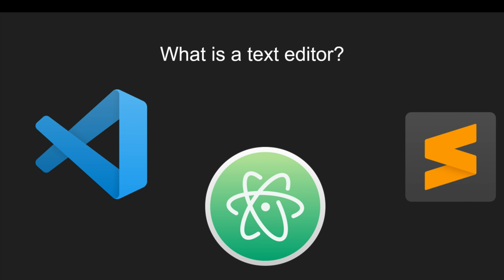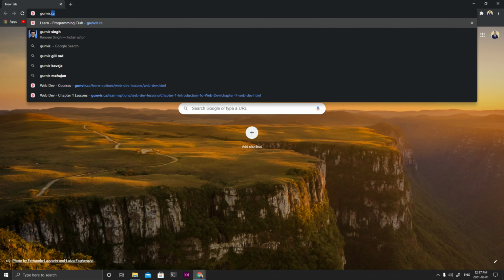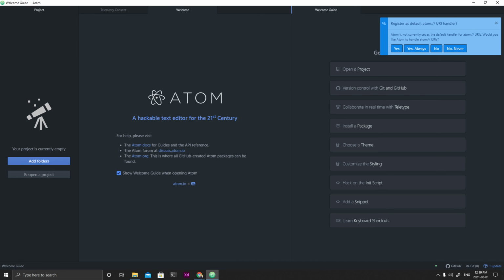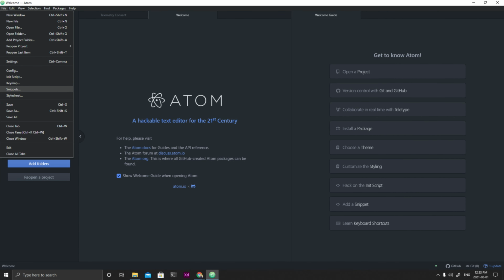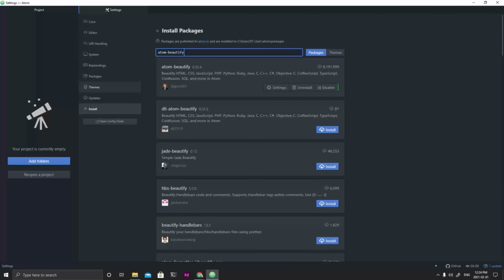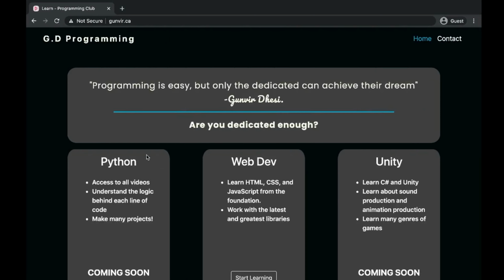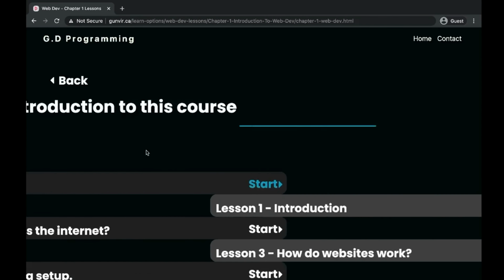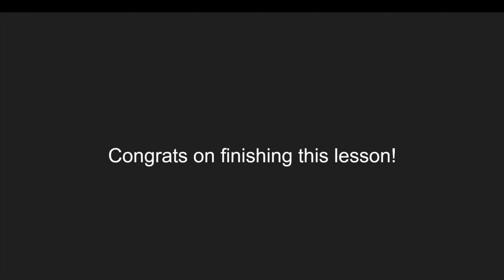4 - Getting setup